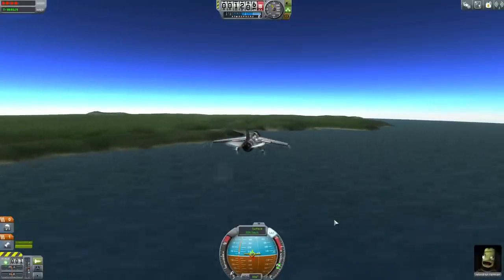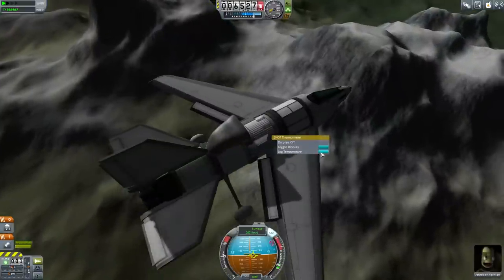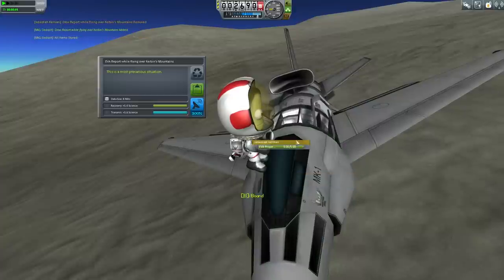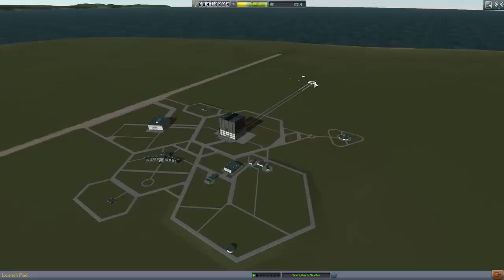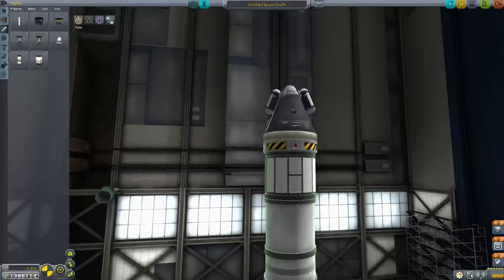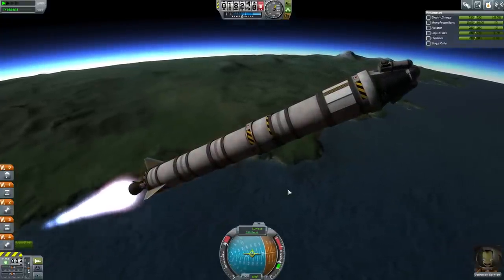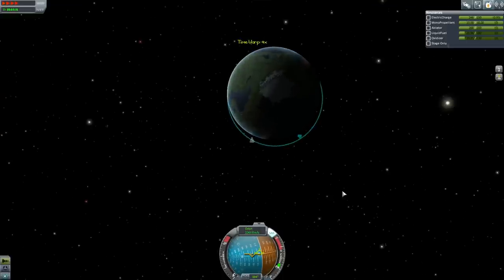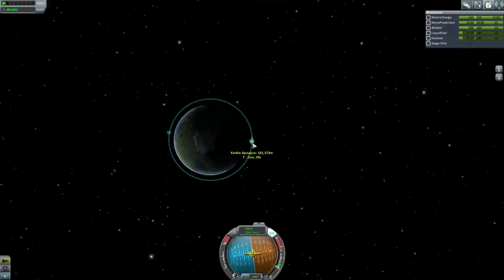Kerbal Space Program - Career Mode Guide For Beginners - Part 5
Getting deep into the career mode game and now I'm starting to cut out some of the easy bits. Now it's time to go to orbit, which is a core skill required for KSP, you need to go up and sideways, until you're going fast enough that you're not going to fall back to the planet.